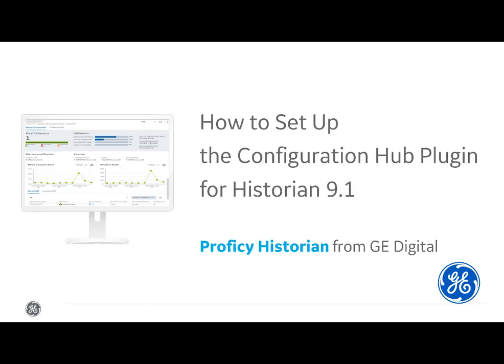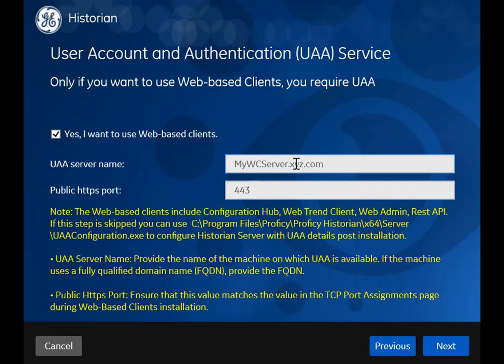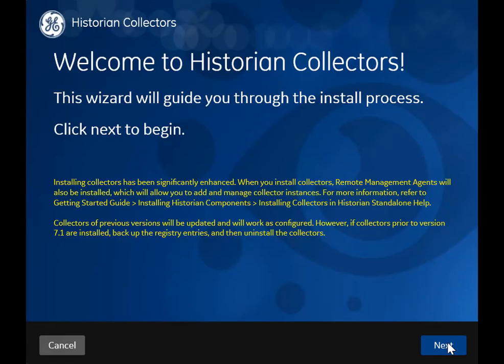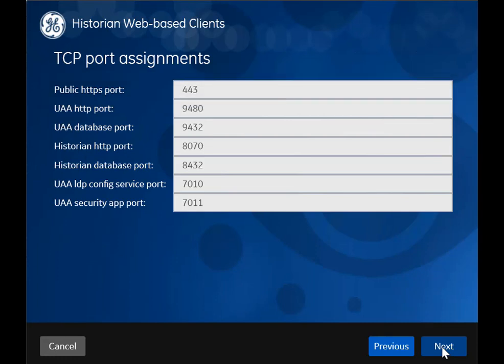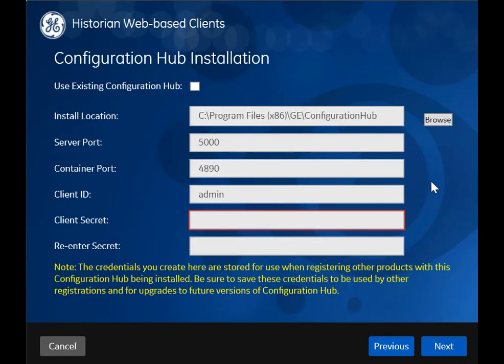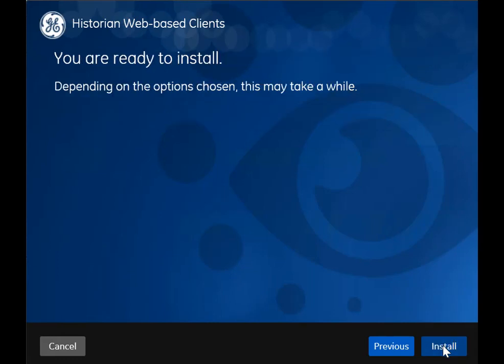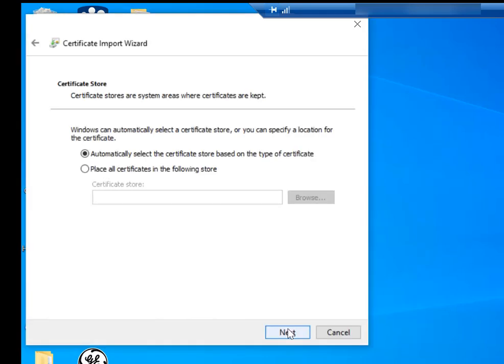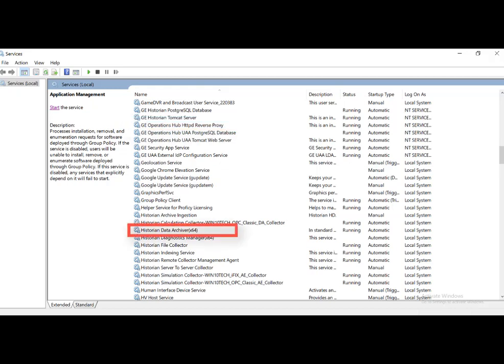How to Set Up Configuration Hub 9.1 for Proficy Historian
Watch this video to learn how to set up the Configuration Hub plugin for Historian 9.1.

This video shows how to install the required components and perform post-installation tasks to set up the Configuration Hub plugin for Historian 9.1. By the end of the video, you will be able to access Configuration Hub!

ABOUT PROFICY HISTORIAN:

Proficy Historian is a best-in-class historian software solution that collects industrial time-series and A&E data at very high speed, stores it efficiently and securely, distributes it, and allows for fast retrieval and analysis —driving greater business value. With decades of experience and thousands of successful customer installations around the world, Proficy Historian changes the way companies perform and compete by making data available for asset and process performance analysis.

The most recent Proficy Historian enhances usability, configurability and maintainability with significant architectural improvements. Take advantage of the solution’s simple yet powerful features to unlock new value from your equipment, process data, and business models.